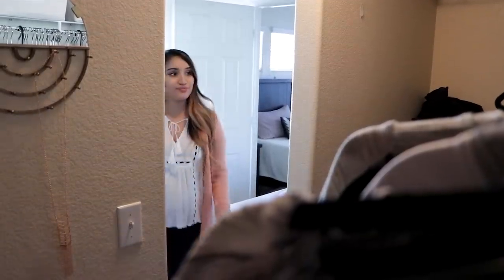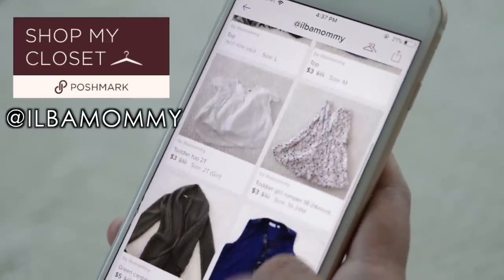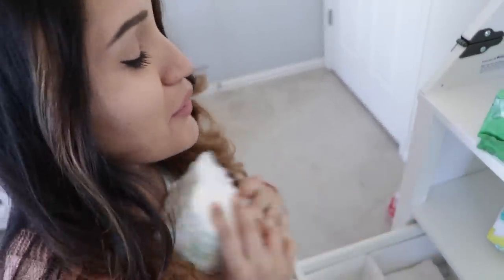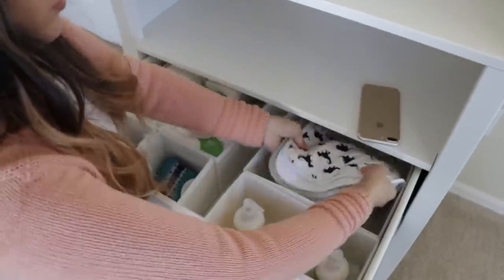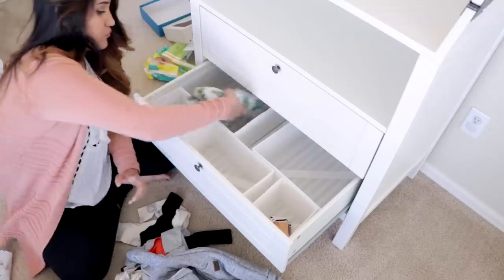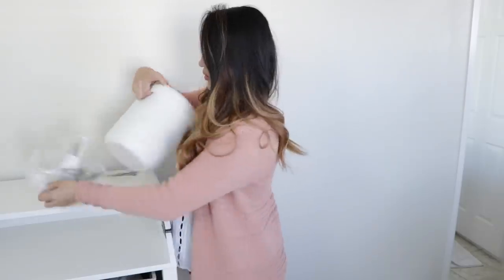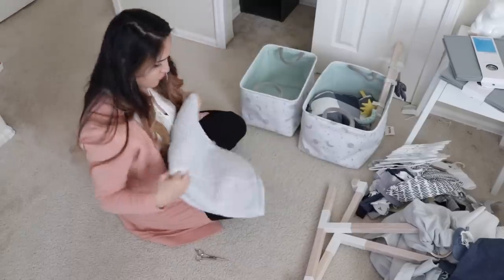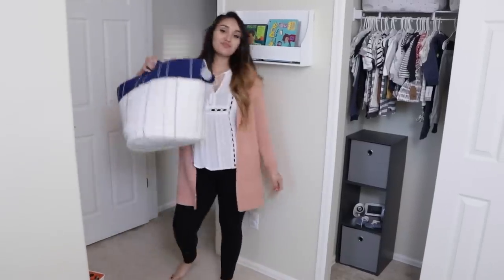Baby Changing Table & Closet! Organize With Me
Buy or Sell Fashion
Shop my closet: @ilbamommy

Thumbs up for more organizing videos! Hope you all enjoy

Write to Us here!